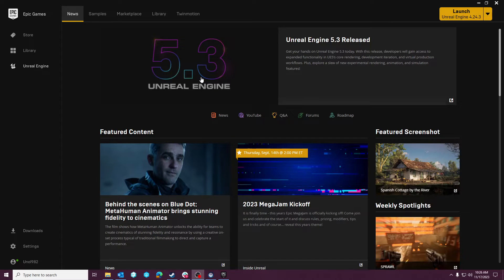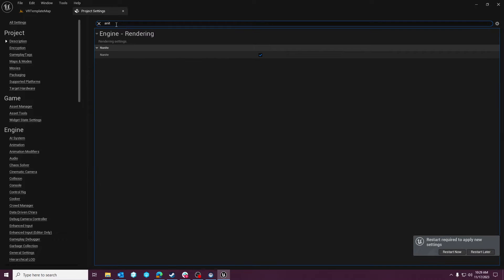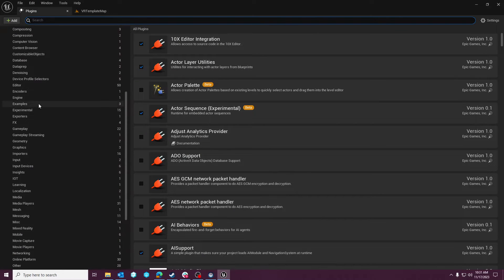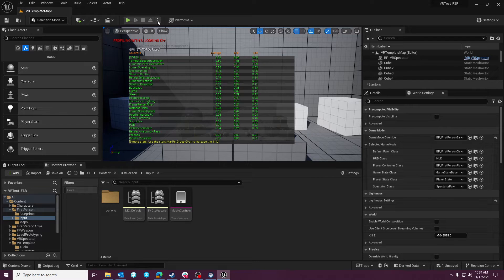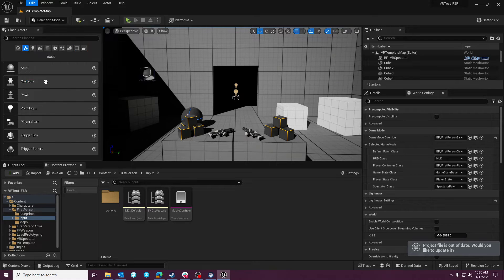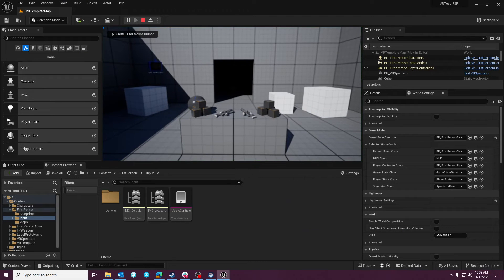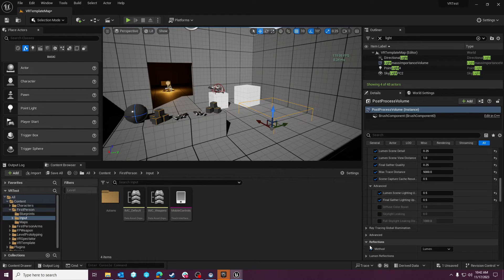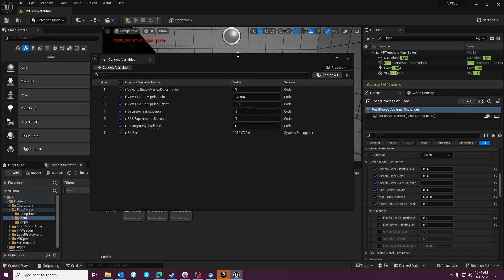UE5.3 - (FSR2.2) VR Lumen & Nanite Deferred at 90FPS!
Going over finally being at a production ready state with Unreal Engine 5 and VR with Lumen Global Illumination.